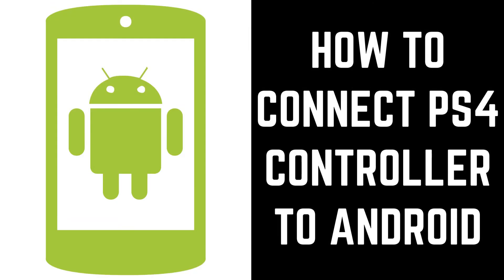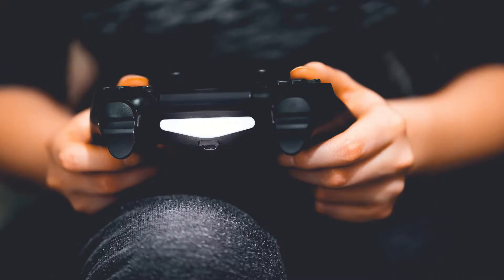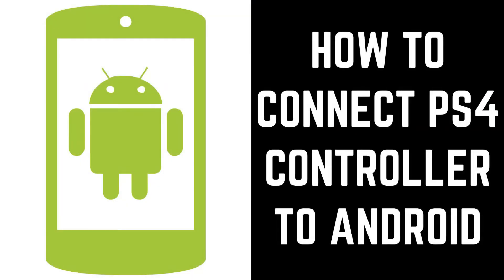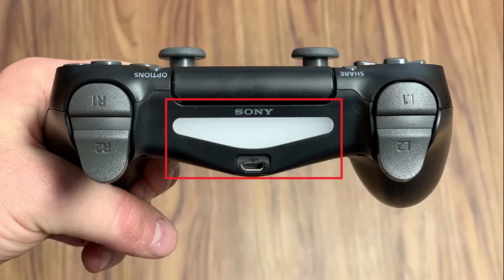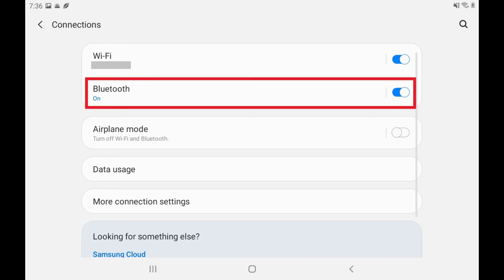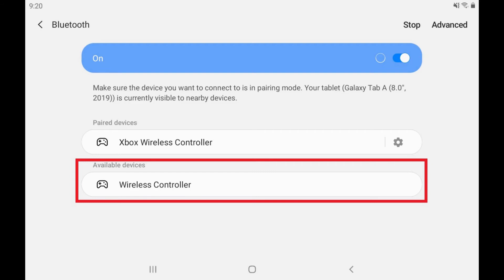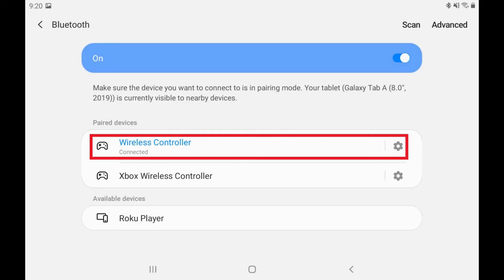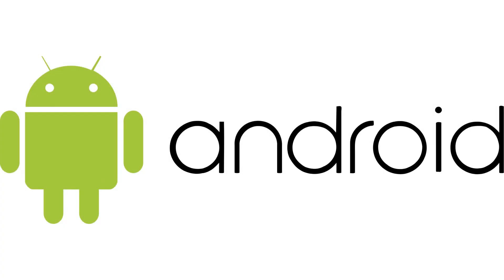How to Connect PS4 Controller to Android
In this video I'll show you how to connect a PS4 DualShock 4 controller to your Android device.

Timestamps:
Introduction: 0:00
Steps to Connect PS4 Controller to Android: 0:42
Conclusion: 2:16

Video Transcript:
More and more apps associated with games on Android devices are starting to support the use of connected controllers, such as Fortnite, Call of Duty, GTA and others. If using a third-party controller to play games on your Android device sounds appealing, you may not have to reach too far, as the PlayStation 4 DualShock 4 controller can be connected and used for gaming on your Android device. The only caveat is that the DualShock 4 won't work with every Android mobile game, and will only work with games that offer controller support.

Now let's walk through the steps to connect a PlayStation 4 DualShock 4 controller to your Android device.

Step 1. Turn on your PlayStation 4 DualShock 4 controller, and then press the "Share" and "PlayStation" buttons at the same time until the lightbar on the front of your controller starts blinking, which indicates the device is in pairing mode.

Step 2. Swipe up on your Android device's home screen to display the Apps screen, and then tap "Settings." The Settings screen is displayed.

Step 3. Tap "Connections." The Connections screen is shown.

Step 4. Tap "Bluetooth." The Bluetooth screen opens.

Step 5. Make sure Bluetooth is turned on. The list of Bluetooth devices discovered near your Android device are displayed. You should see Wireless Controller eventually populate in this list. This will be your PlayStation 4 DualShock 4 controller. If you don't see it after a few minutes, move your PS4 controller closer to your Android device and try again.

Step 6. Tap "Wireless Controller." A pairing message will briefly be displayed before a Bluetooth Pairing Request dialog box appears on the screen, asking if you want to pair with an PS4 Wireless Controller. Tap "OK." You'll now see Wireless Controller in the list of devices paired with your Android device.

You can now use your DualShock wireless controller to play Android apps that offer controller support, such as Fortnite, Call of Duty, GTA, Doom and more.